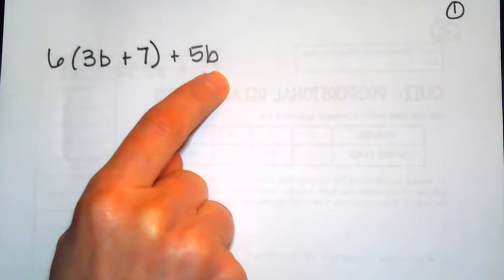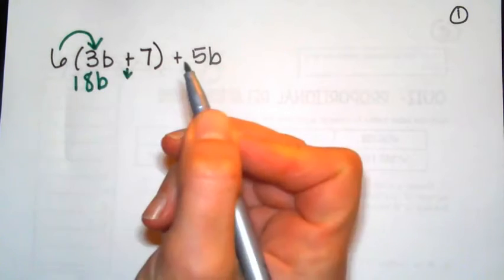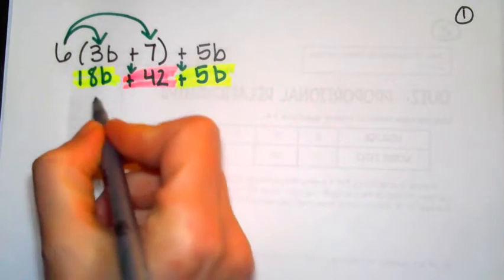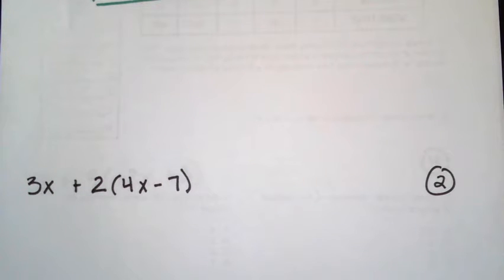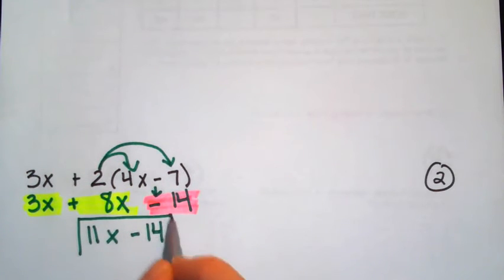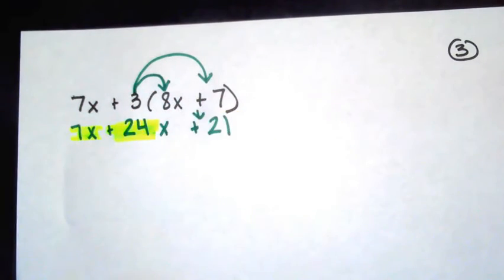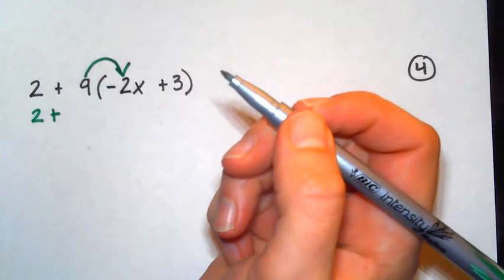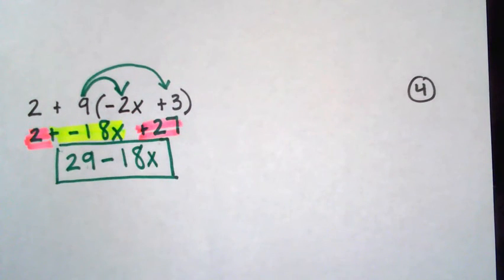Longer Expressions with Distributive Property